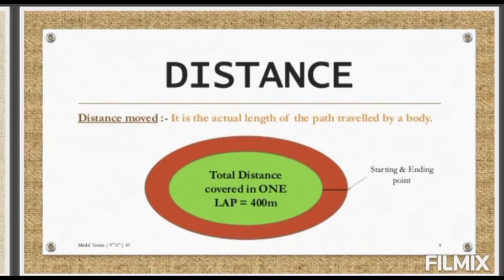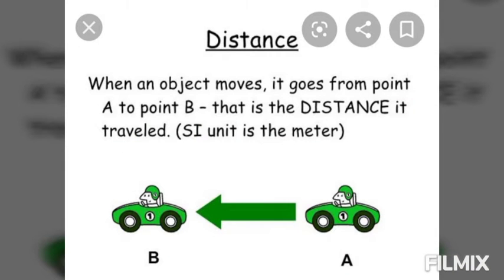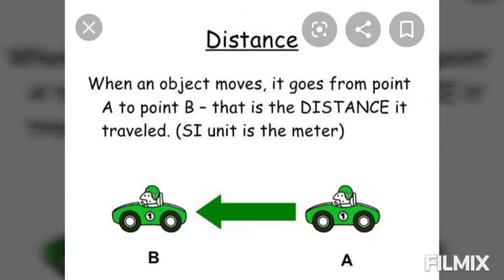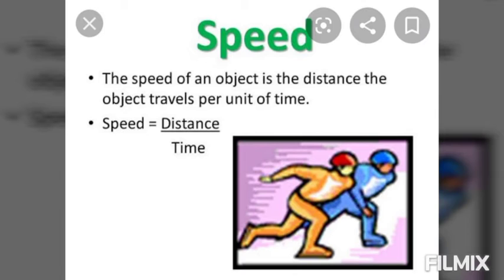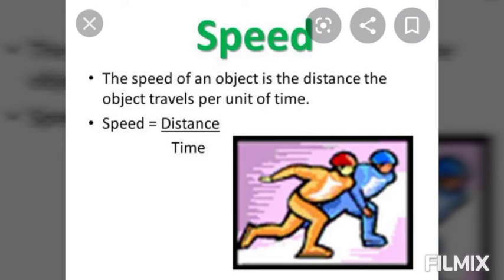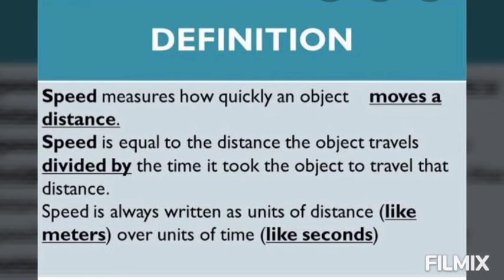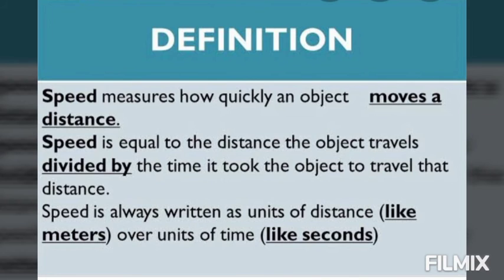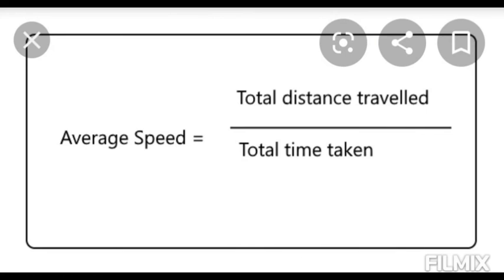ch 12 Motion and Time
Distance